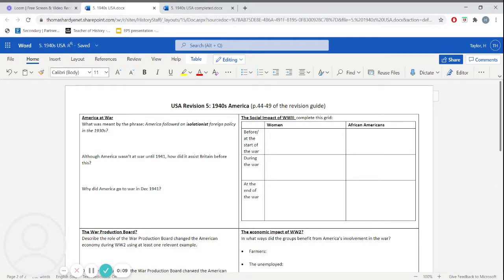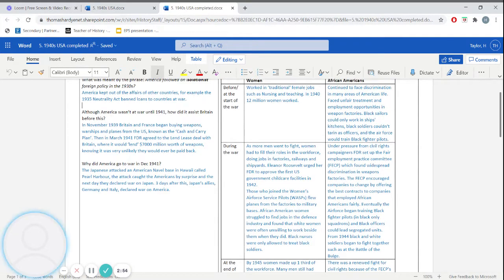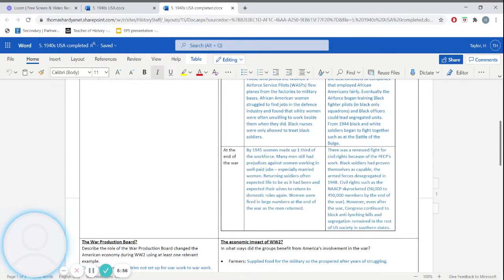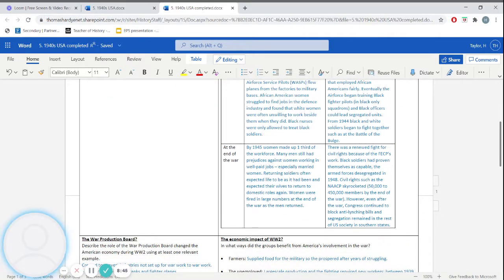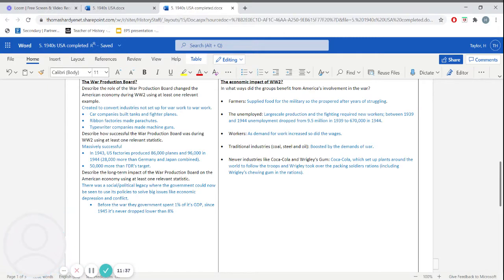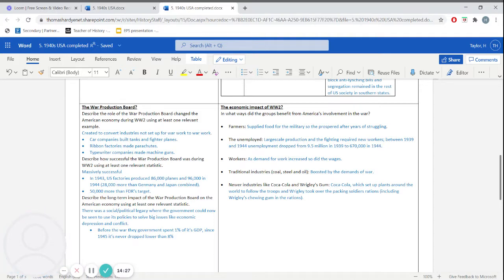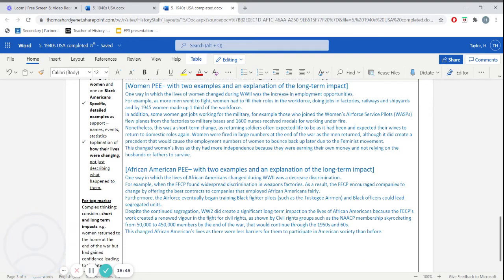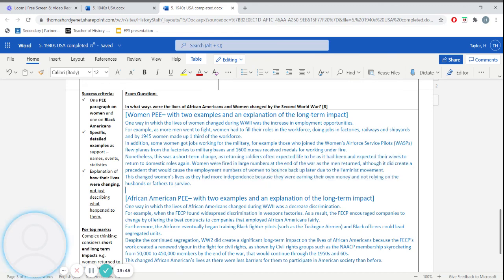USA (1920-1973) Revision 5: 1940s America